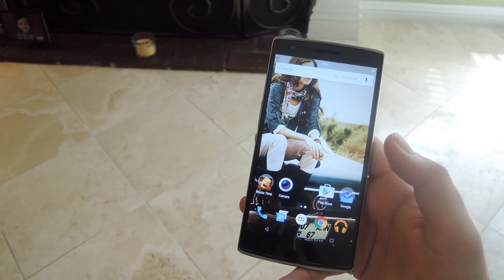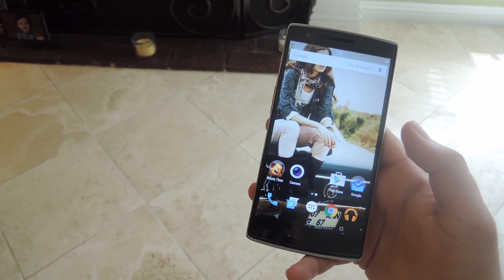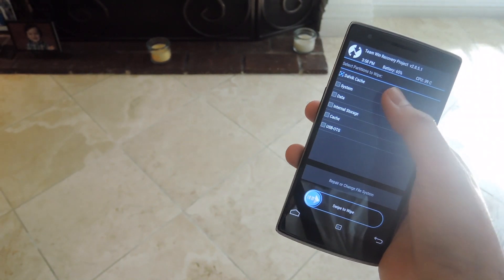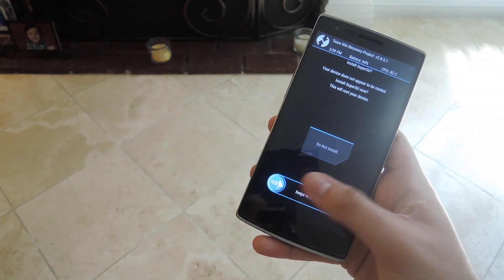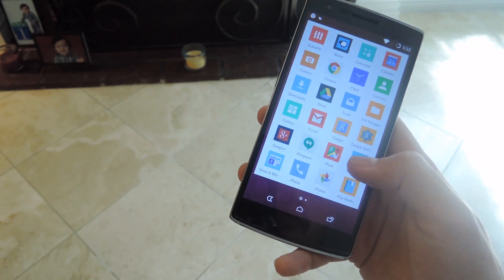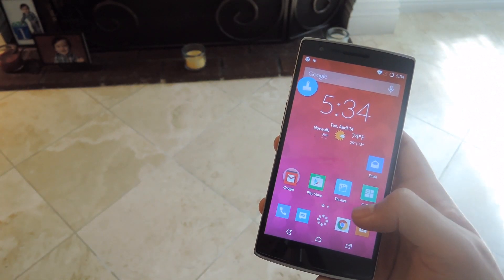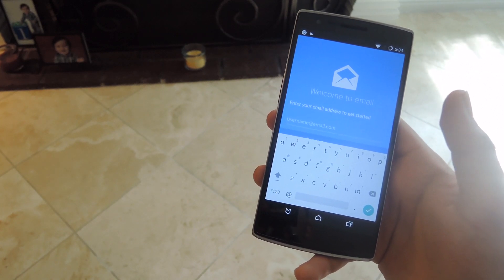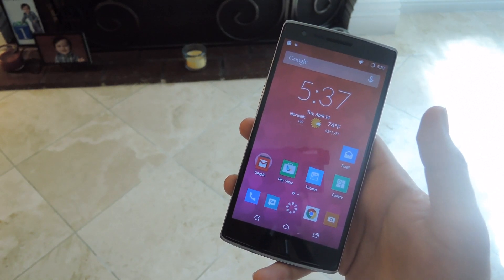Manual Cyanogen OS 12 Installation for Your OnePlus One [How-To]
How to Install Cyanogen OS 12 [OnePlus One]

In this tutorial, I'll show you how to install the latest version of Cyanogen OS on your OnePlus One. Cyanogen OS 12 is available as an OTA download on stock devices, but if you are running a custom ROM you can use this video to install the update manually.

Included in the update is a new and improved theme engine and Cyanogen email app powered by Boxer. This ROM does not come with root access, so be sure to flash the SuperSU file through TWRP if you'd like to have it.

For downloads and more information, check out the full tutorial using the link above.